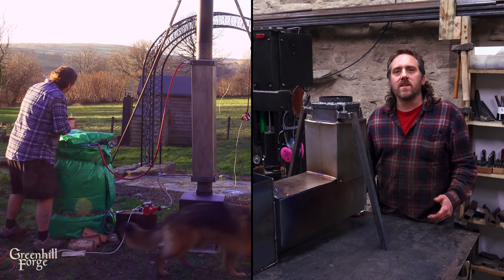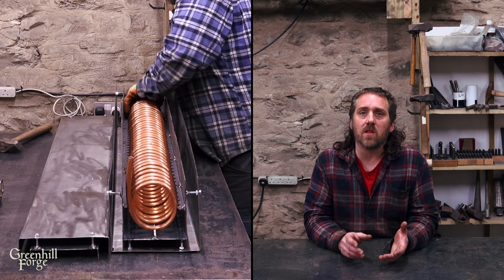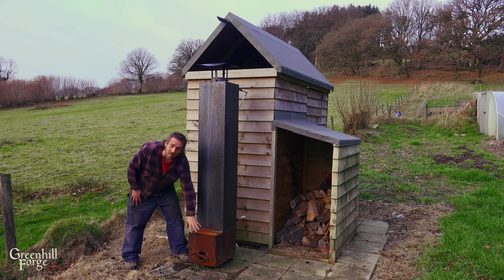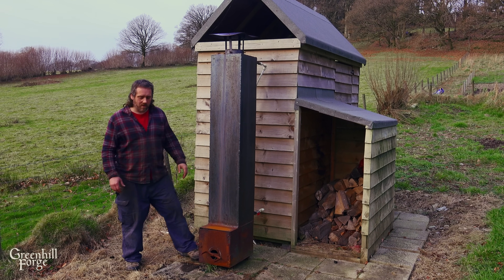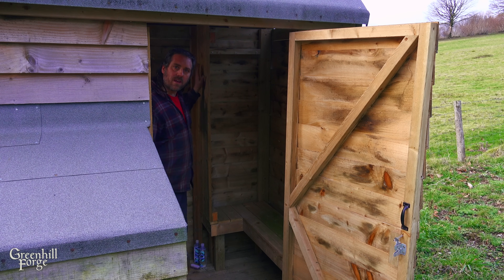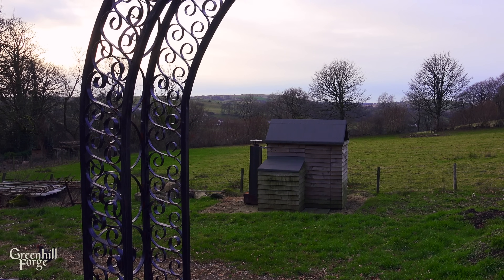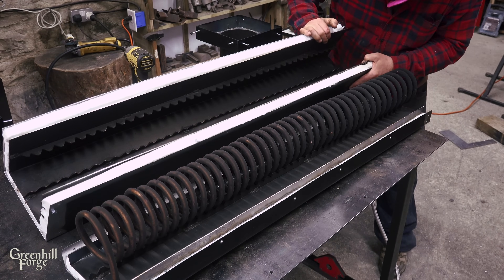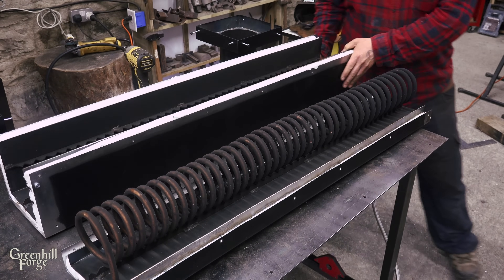Addressing Your Questions | Woodstove Water Heater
Today I’m diving into your great feedback on the off-grid woodstove water heater, and I’ll get into issues with this initial prototype and discuss counterflow, thermosiphon, water jackets, galvanic corrosion, expansion rates, creosote buildup, and bending copper pipes. I'll also share a cool viewer idea to boost the heat exchange efficiency with an Archimedes’ screw, and share a quick tour of my outdoor shower set-up. Thanks for all your insights and keep up the amazing constructive comments!